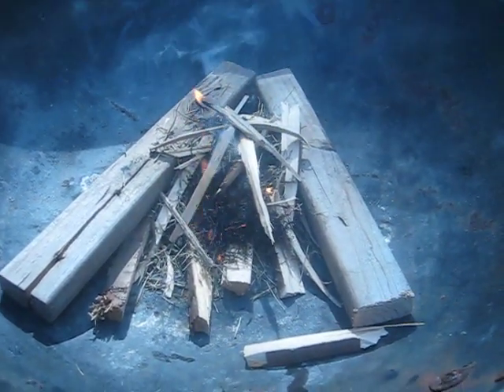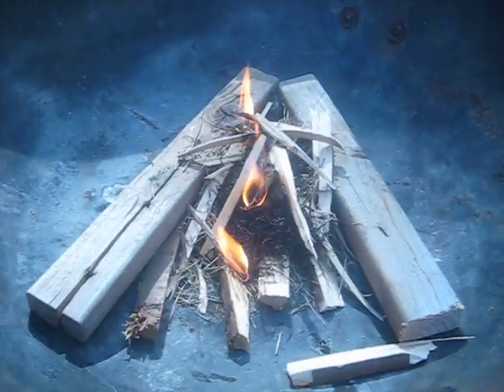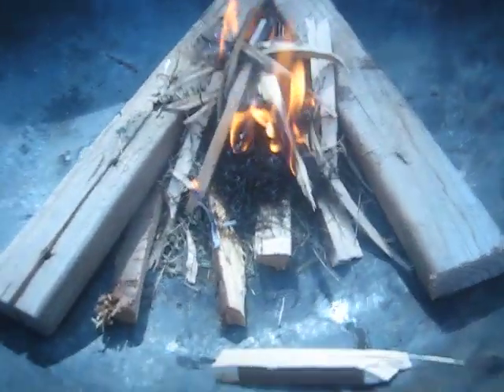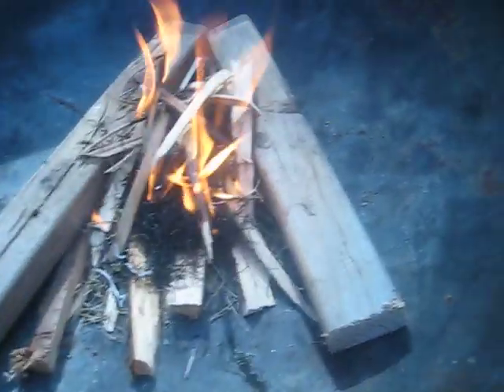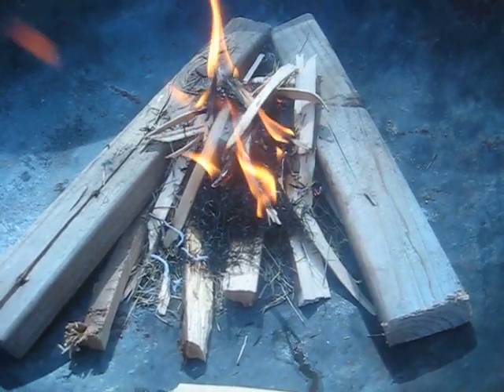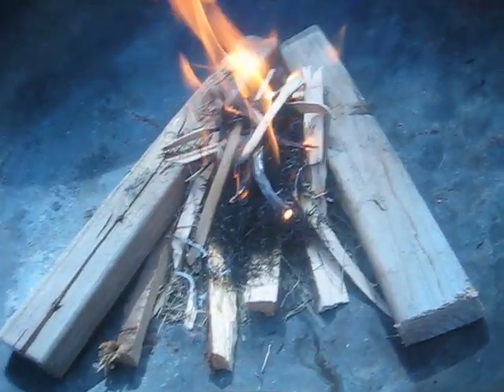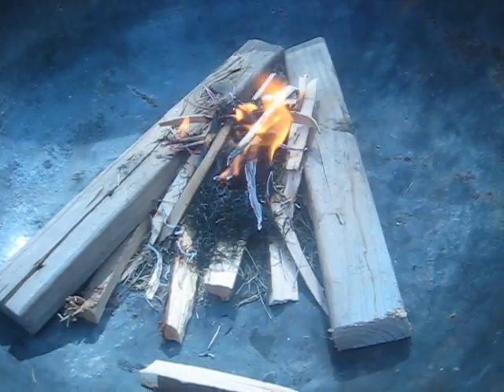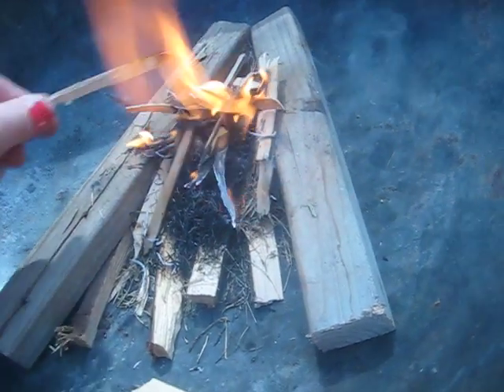Building my fire skills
I have struggled with building up a good fire for years, but BlackOracle69 has been working with me to improve my skills.  Don't be afraid to ask for advice, there are people out there with volumes of knowledge!